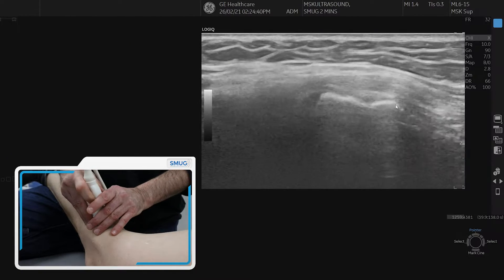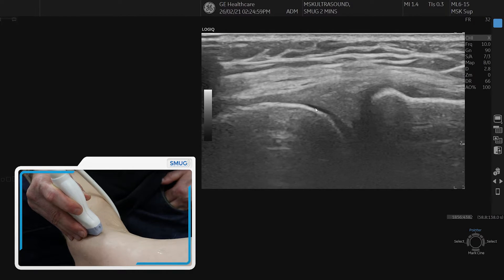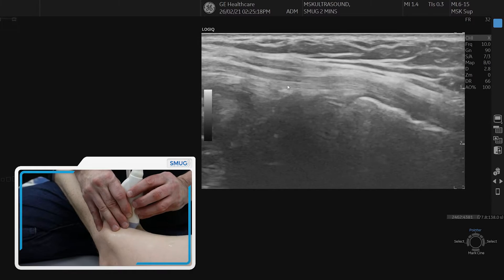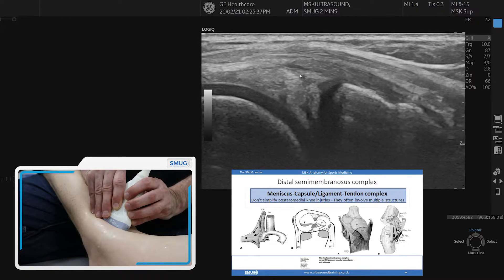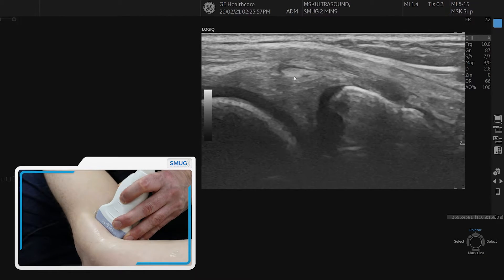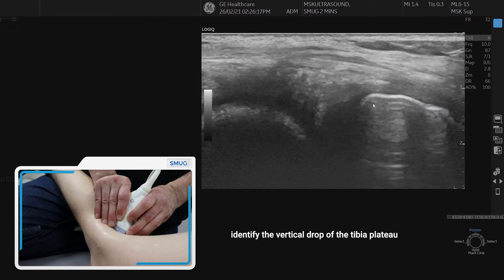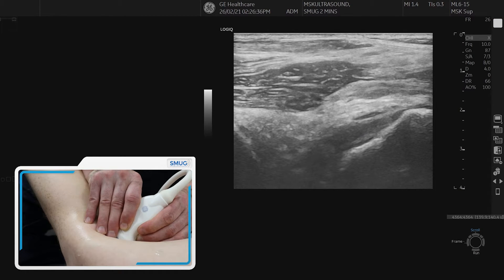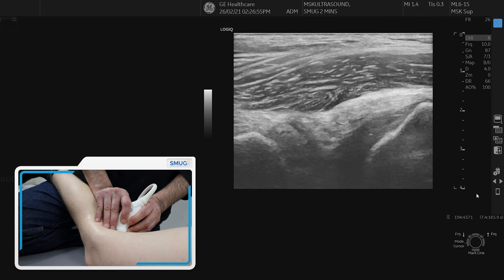Posteromedial Knee and PCL - 2 min series MSKUS